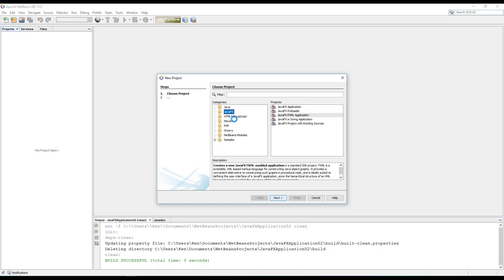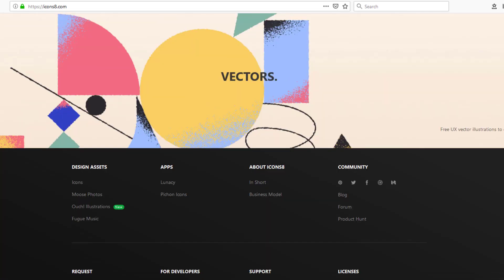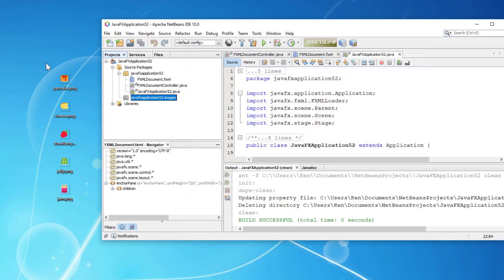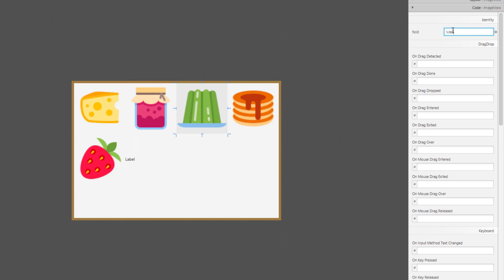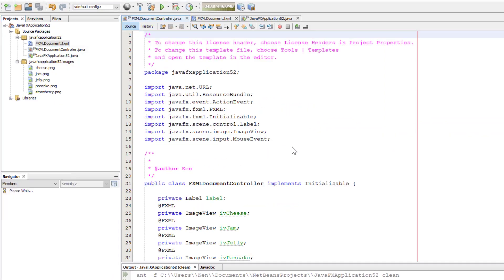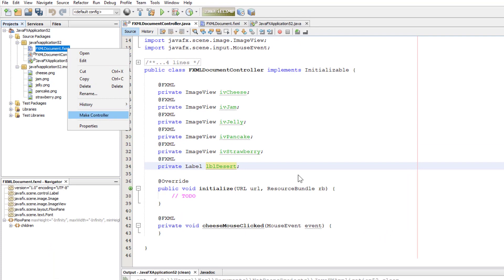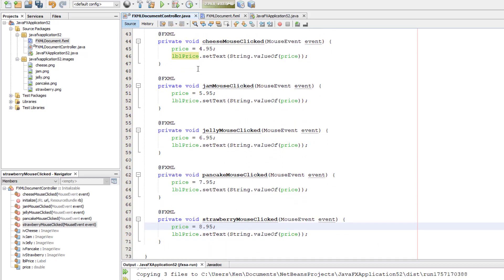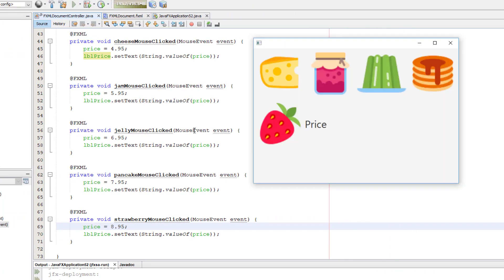JavaFX Tutorial 21 - FlowPane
A FlowPane arranges the node (e.g. UI component) in the pane horizontally from left to right, or vertically from top to bottom.

OnMouseClicked event occurs when mouse button has been clicked.